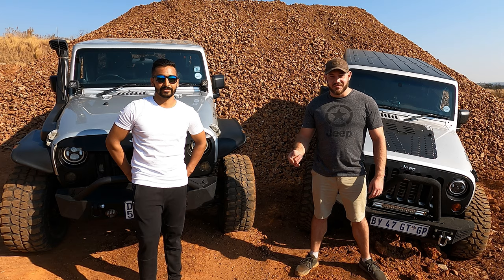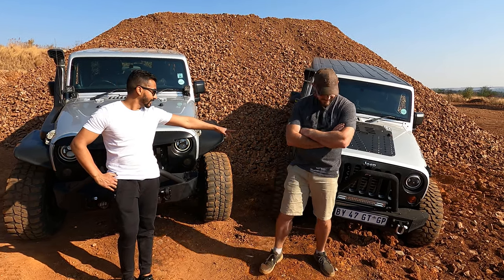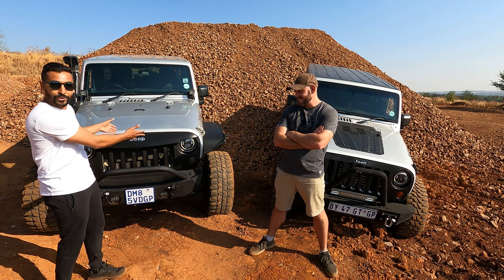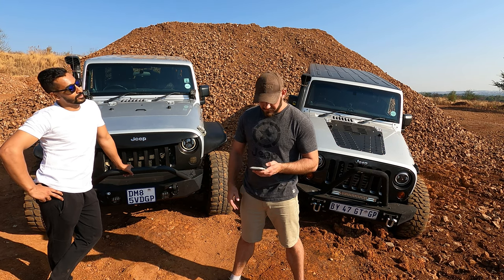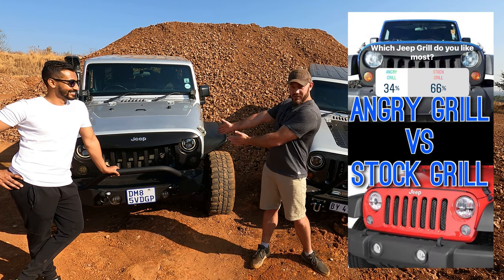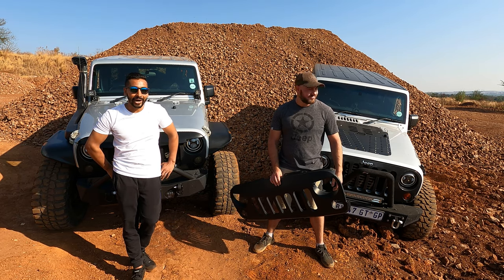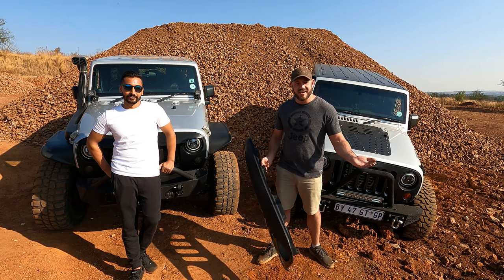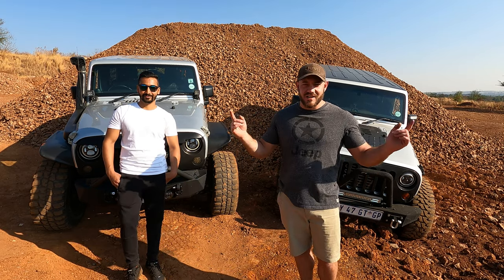WTF Aftermarket Jeep Grill Mods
Brand New Series on Daily Driven Jeeps.
Episode 1 -  We take on the community on What's the Fuss on aftermarket Jeep Grill, and why people hate them.

Wheter you preffer OEM or Angry Bird Grill. it is your Jeep and Your MONEY... Do what you love and what reflects your personality.